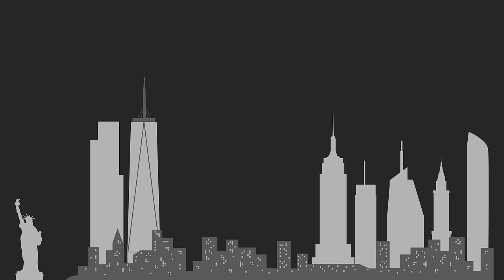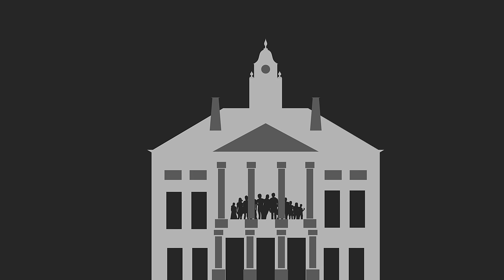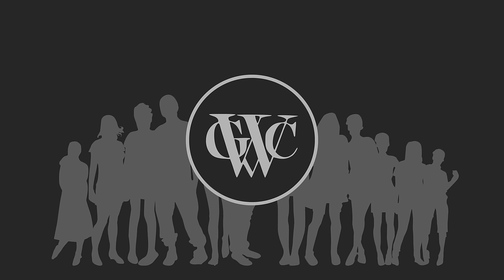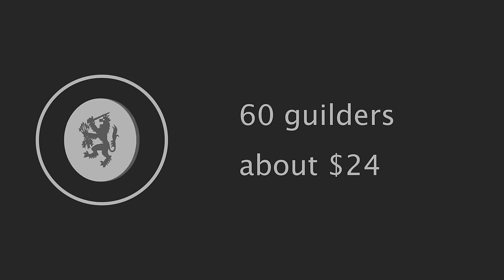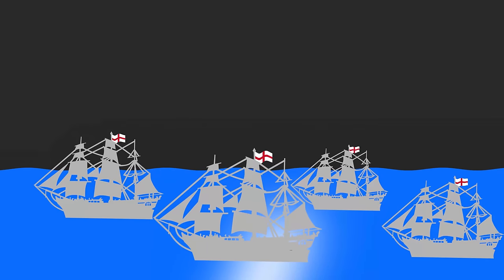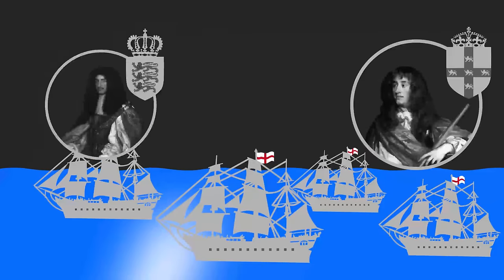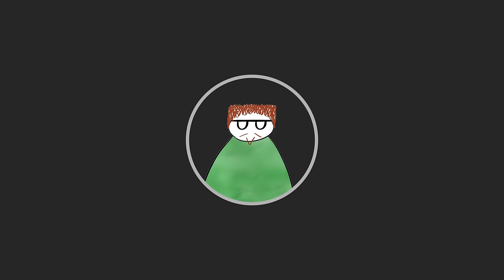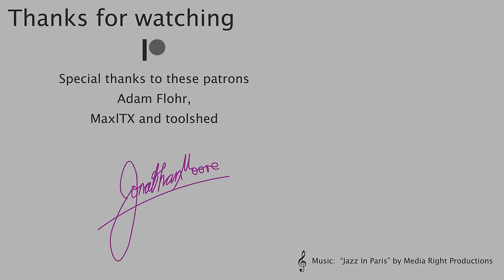Why did the Dutch give up New York?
New York is one of the most influential cities in the world; economically, culturally and diplomatically it is a powerhouse. It’s population also largely speaks English, a legacy America has from it’s past as a British colony. But the English were not the first Europeans to settle New York. Before St Georges Cross was hoisted over New York; the Dutch flag flew over New Amsterdam – these places being one and the same.

So how did the Dutch come to colonise here and how did the English manage to steal this jewel away from them?